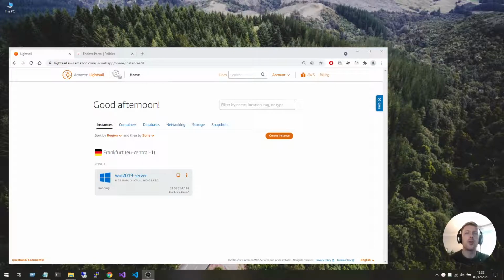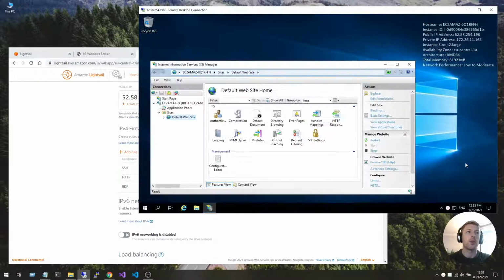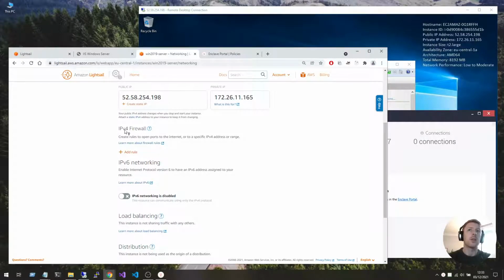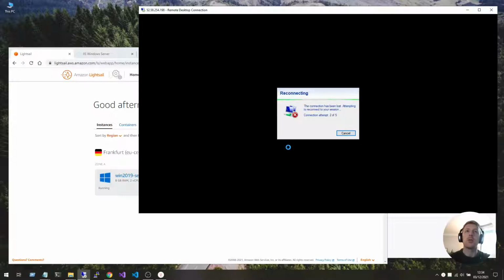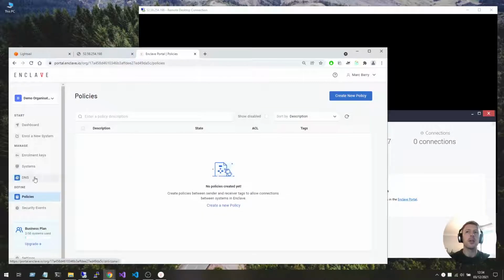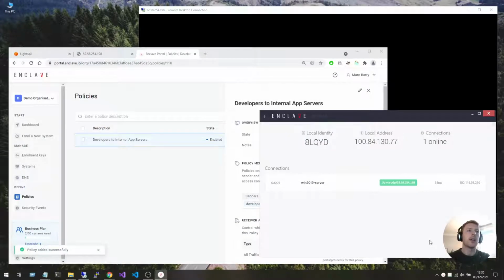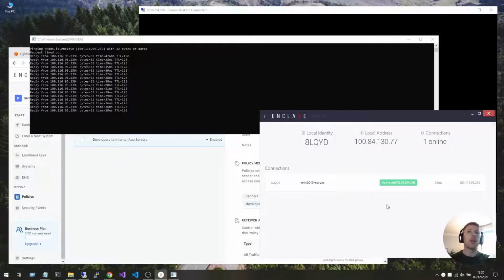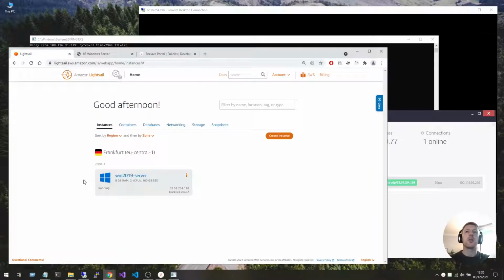Private network access without a VPN server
Enclave builds one-to-one connections, cloaking your applications and servers with invisible network access gates which only materialise when certain trust standards are met to protect against discovery, targeting and attack.

Close your firewalls and give private access to specific staff, contractors, partners, supply chains and production, all without needing to think about the underlying firewalls, subnets, IP address, ACLs or setting up a VPN server.